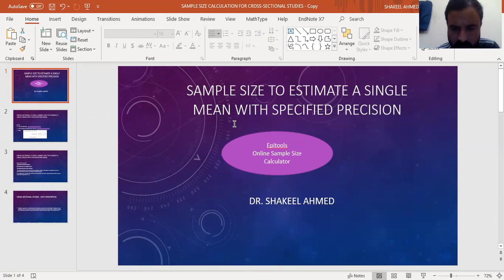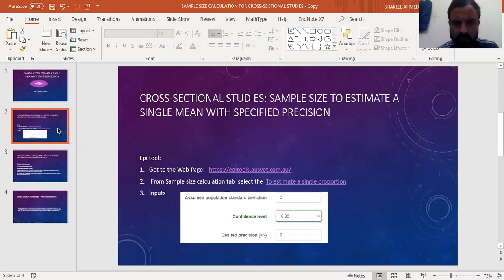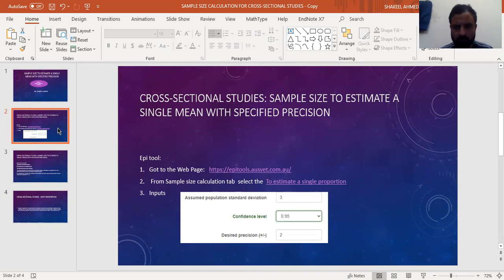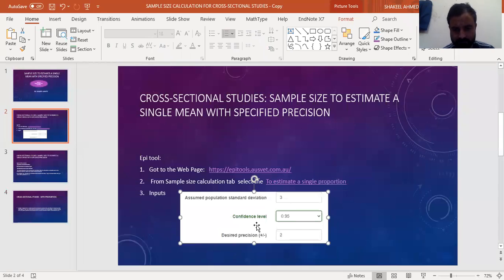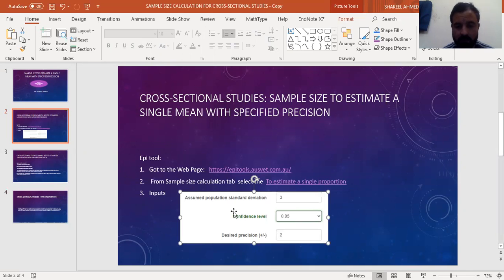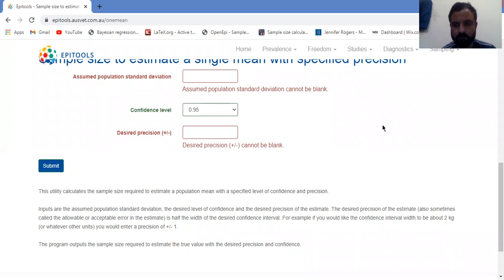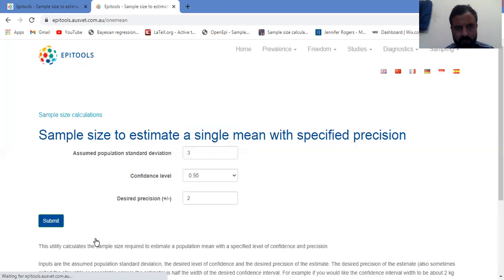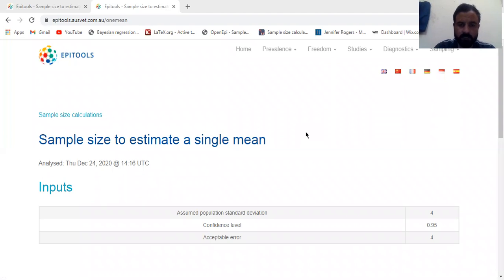How to Calculate Sample size to estimate a single mean with specified precision